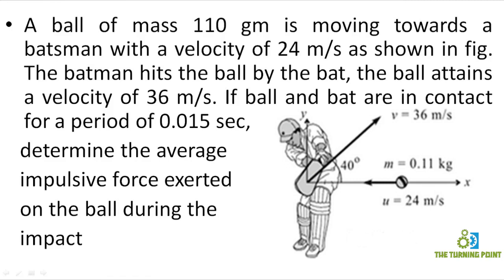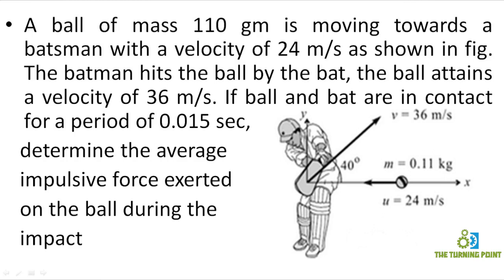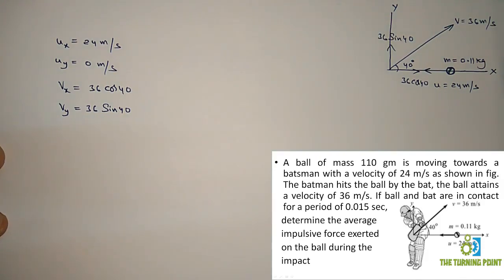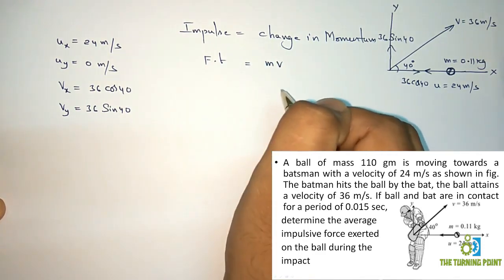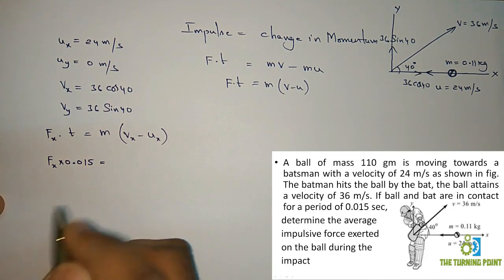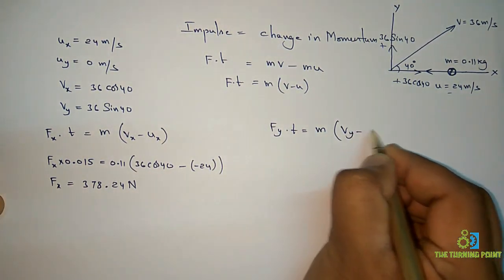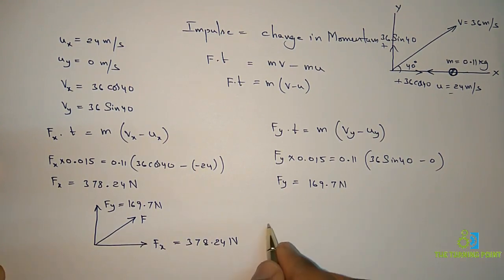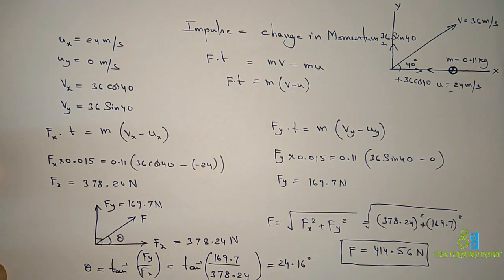Dynamics Problem 15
This is a Problem based upon the concept of  Impulse Momentum Method.